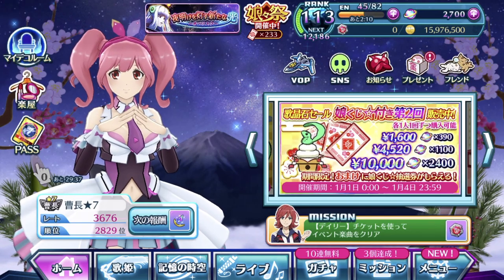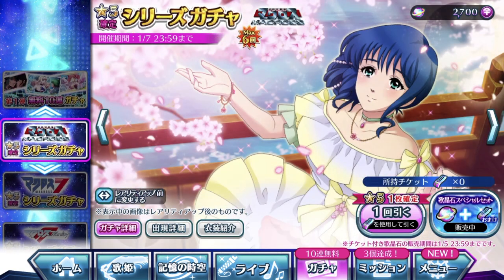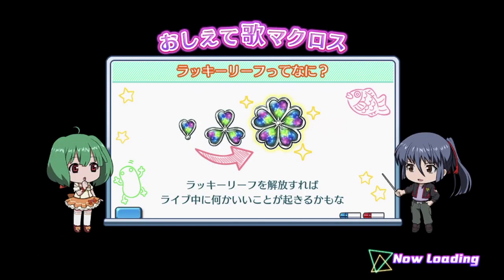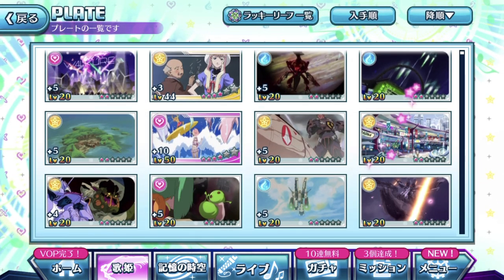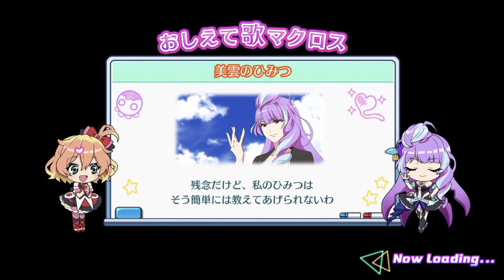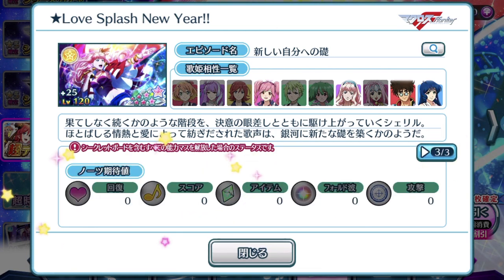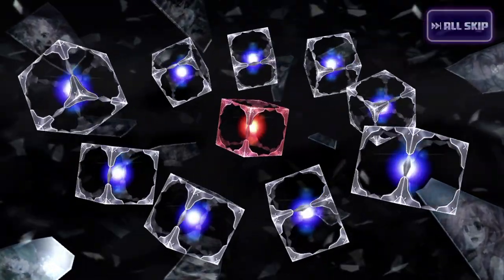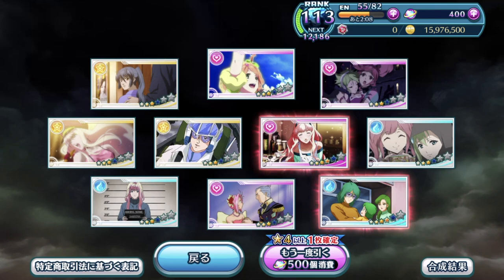【歌マクロス】2020 is the year of the BLING!!! 💸💸